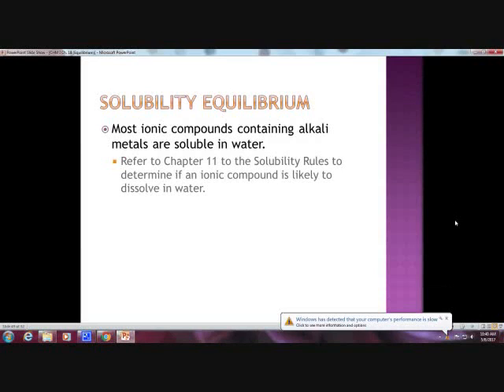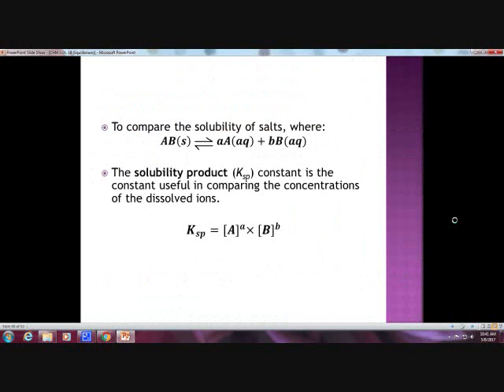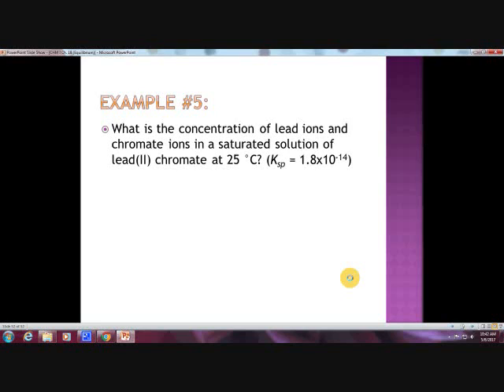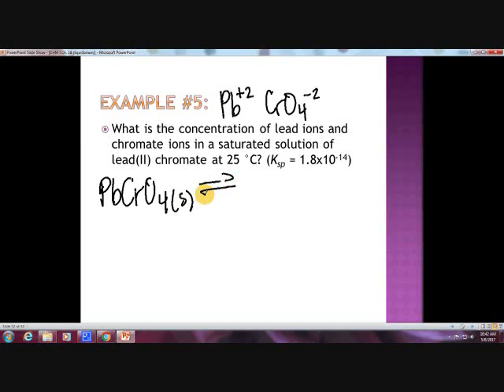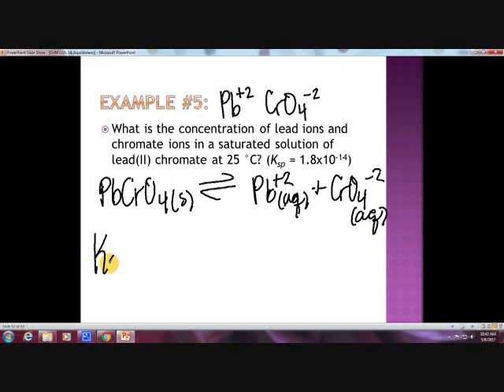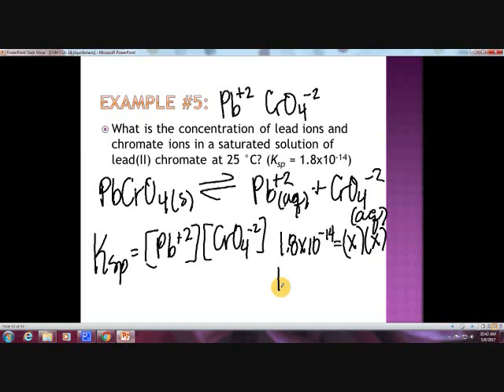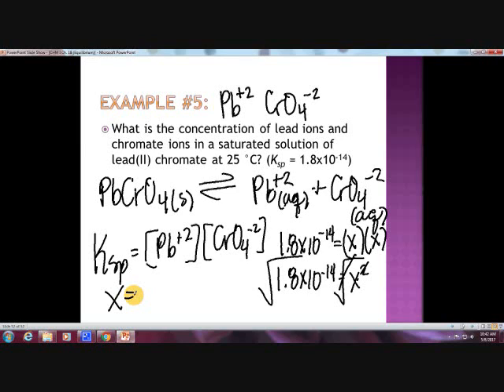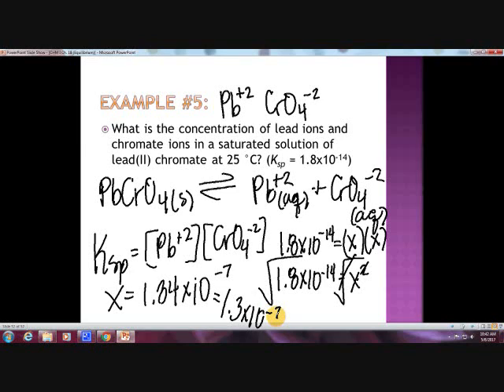CHM I Ch 18 Video 6